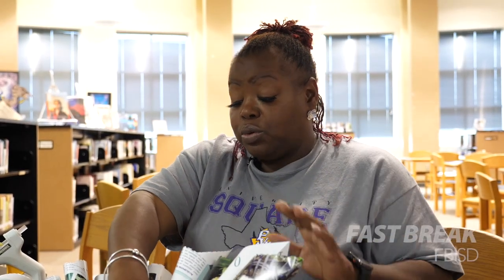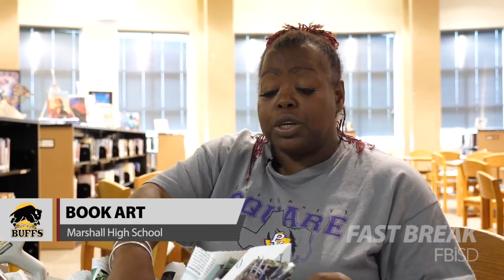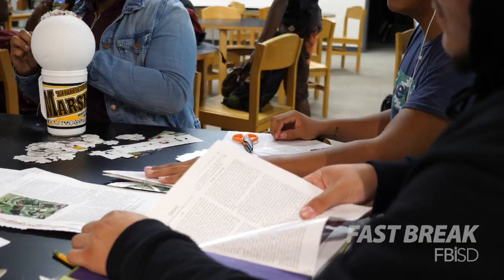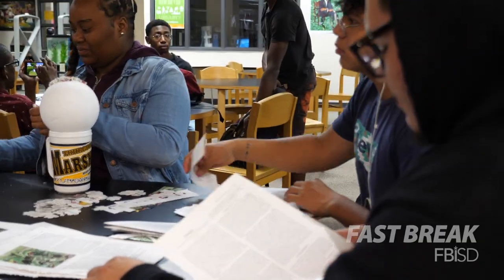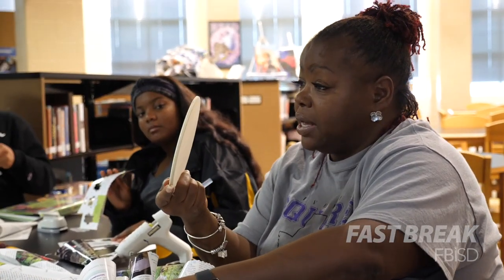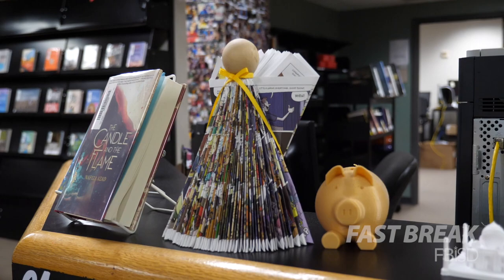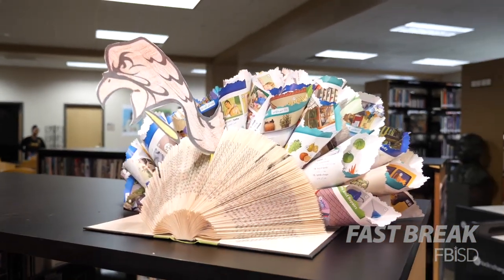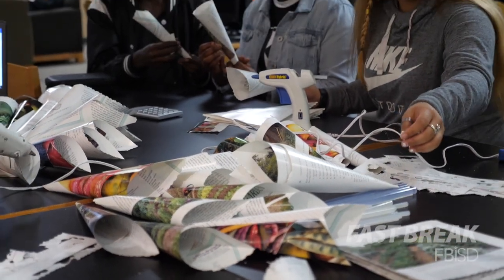Fast Break | Book Art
Time for our first FastBreak of the year! Students at Marshall High School are repurposing old books and turning them into new pieces of art.